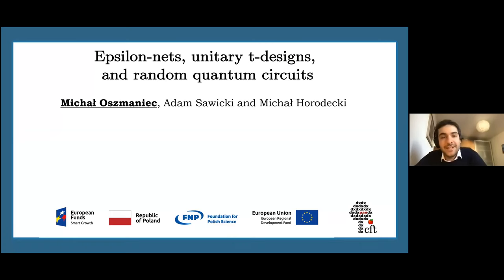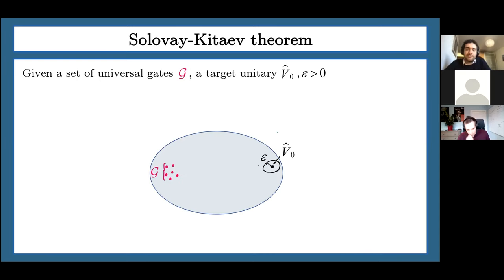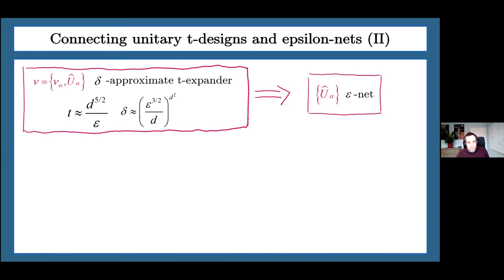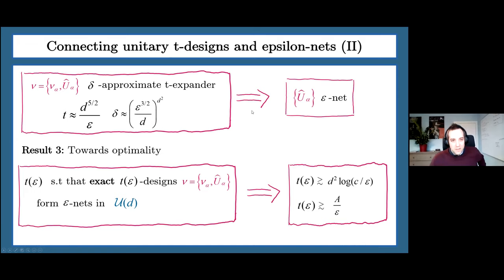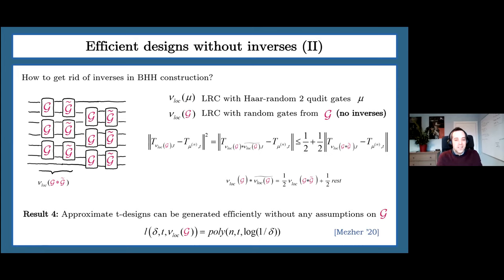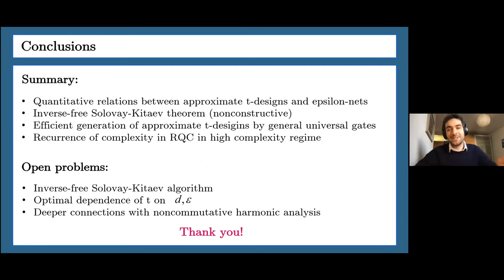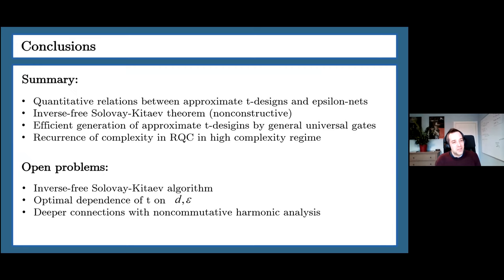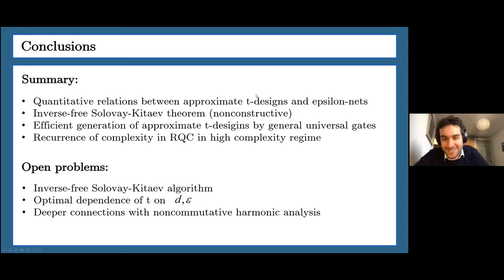QIP2021 | Epsilon-nets, unitary designs and random quantum circuits (Michal Oszmaniec)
Authors: Michal Oszmaniec, Adam Sawicki and Michal Horodecki

Abstract
Epsilon-nets and approximate unitary t-designs are natural notions that capture properties of unitary operations relevant for numerous applications in quantum information and quantum computing. The former constitute subsets of unitary channels that are epsilon-close to any unitary channel in the diamond norm. The latter are ensembles of unitaries that (approximately) recover Haar averages of polynomials in entries of unitary channels up to order t. In this work we systematically study quantitative connections between these two notions. Specifically, we prove that, for a fixed dimension d of the Hilbert space, unitaries constituting delta-approximate t-expanders form epsilon-nets for t~(d^(5/2))/epsilon and delta~[(epsilon^(3/2))/d]^(d^2). We also show that epsilon-nets can be used to construct delta-approximate unitary t-designs for delt~epsilon*t, where the notion of approximation is based on the diamond norm. Finally, we prove that the degree of an exact unitary t-design necessary to obtain an epsilon-net must grow at least fast as 1/epsilon (for fixed dimension) and not slower than d^2 (for fixed epsilon). This shows near optimality of our result connecting t-designs and epsilon-nets. We further apply our findings in conjunction with the recent results of Varju 2013 in the context of quantum computing. First, we show that that approximate t-designs can be generated by shallow random circuits formed from a set of universal two-qudit gates in the parallel and sequential local architectures considered in Brandao-Harrow-Horodecki 2016. Importantly, our gate sets need not to be symmetric (i.e. contains gates together with their inverses) or consist of gates with algebraic entries. Second, we consider a problem of compilation of quantum gates and prove a non-constructive version of the Solovay-Kitaev theorem for general universal gate sets. Our main technical contribution is a new construction of efficient polynomial approximations to the Dirac delta in the space of quantum channels, which can be of independent interest.